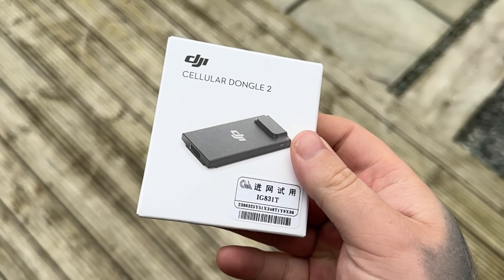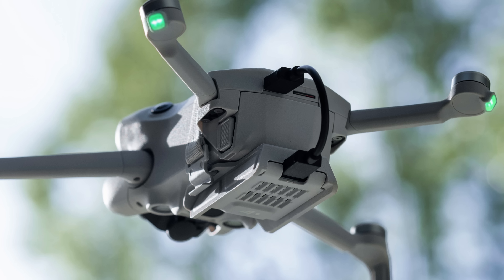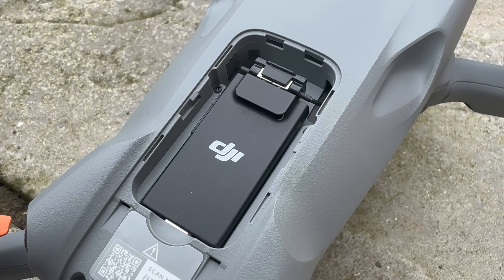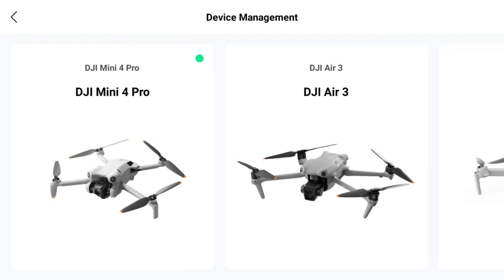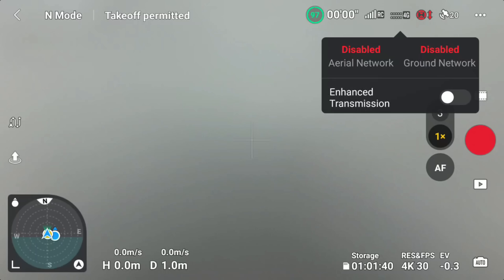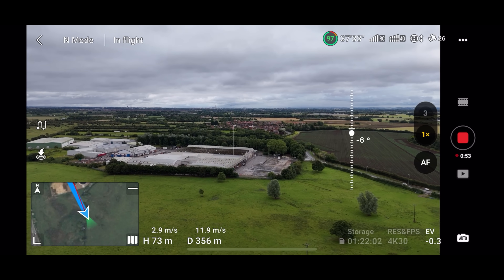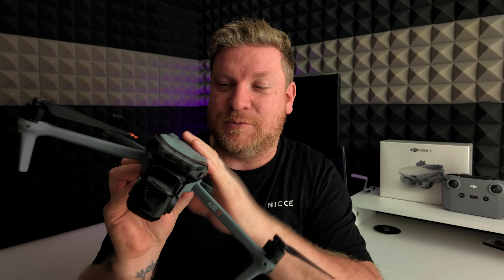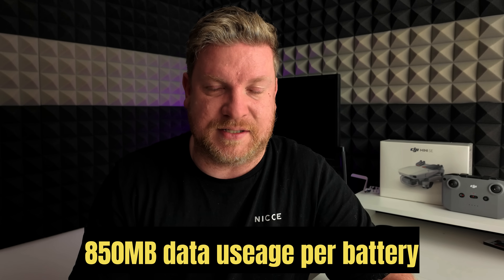DJI 4G Cellular Dongle 2 Review - Everything You NEED to Know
In this video, we put the Enhanced Transmission DJI Cellular Dongle 2 to the ultimate test by flying the DJI Air 3 to explore its performance and see if it can maintain a strong, reliable connection even in challenging environments. Join us for an in-depth review and real-world flight test to find out if this combination lives up to the hype!

💡 This Link Will Make You 12% Smarter at Flying Drones*:
(*Not scientifically proven, but worth a click) 👇